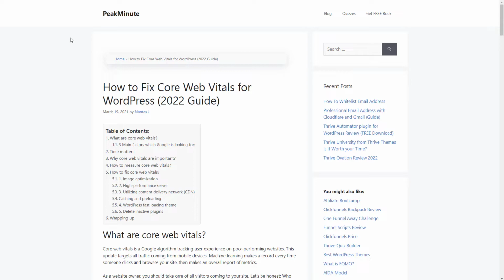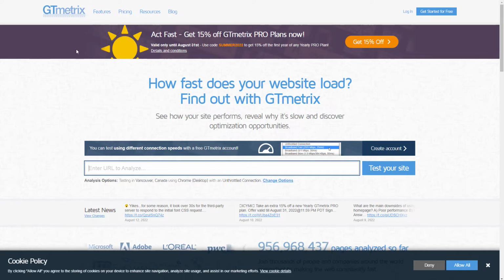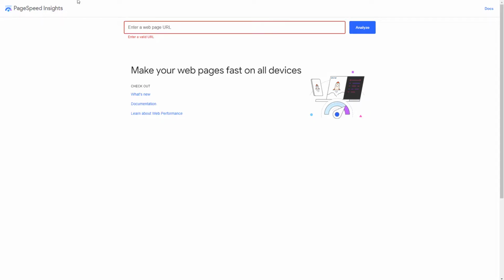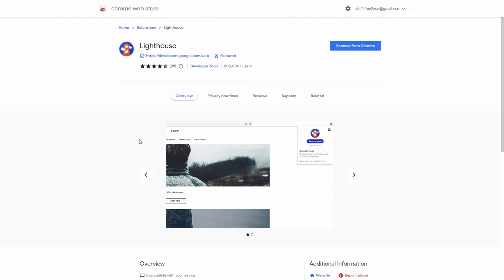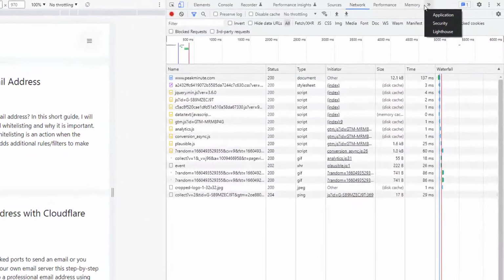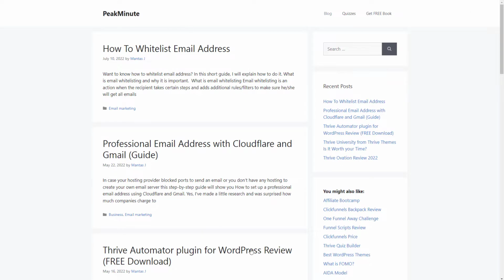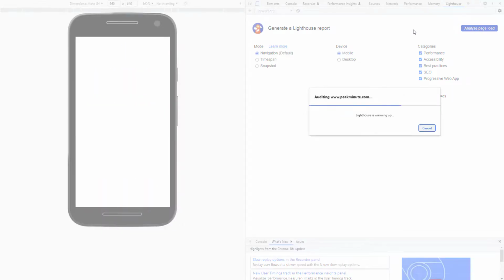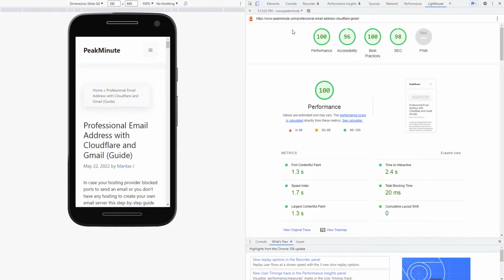How to run Google Core Web Vitals test via browser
In this short video, I will explain what is Google Core Web Vitals and how to run a test via browser directly without any extensions using Google Chrome.
If you want a fast website then check out my WordPress optimization tutorial to get detailed information step by step here

Timestamps
00:00:00 Intro
00:00:07 What is Core Web Vitals
00:00:30 Popular options to use for checking Core Web Vitals
00:01:08 How to run Google Core Web Vitals test via browser directly